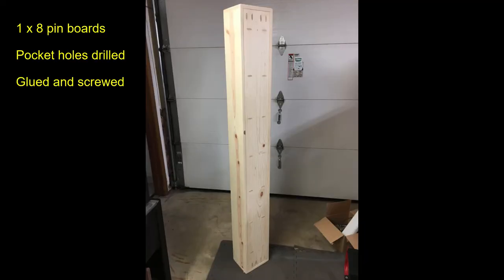Ceremonial American Flag storage case build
To protect and transport a ceremonial American flag, I build a storage case.  For a special dedication, please watch until the end.

LINKS!
Contact Cement
Pick Pluck Foam
Grey Felt